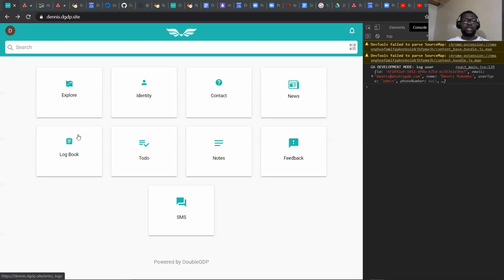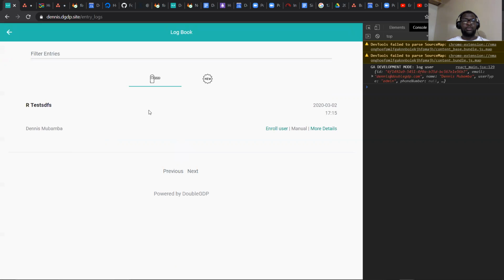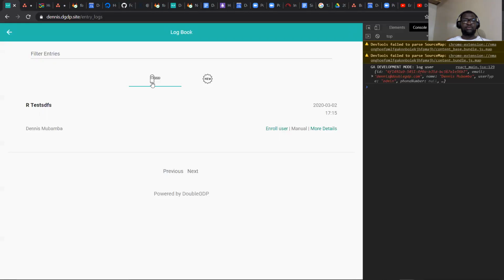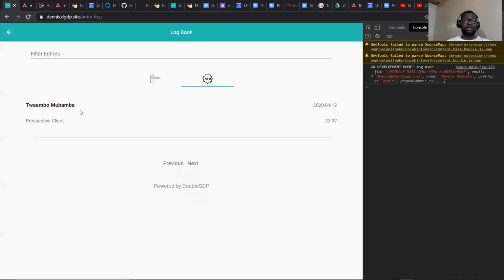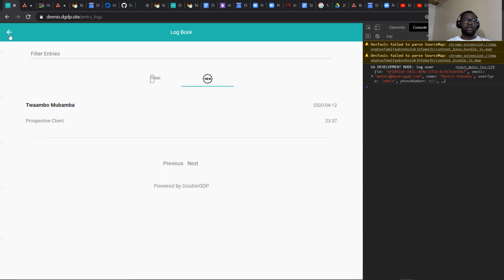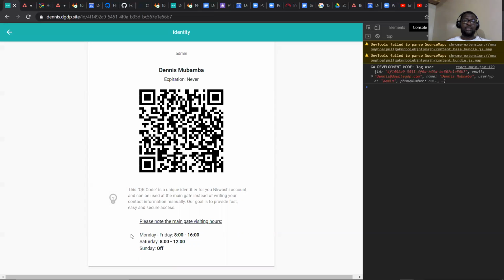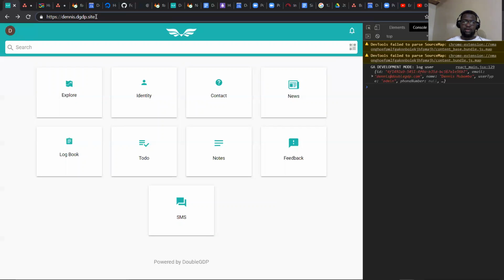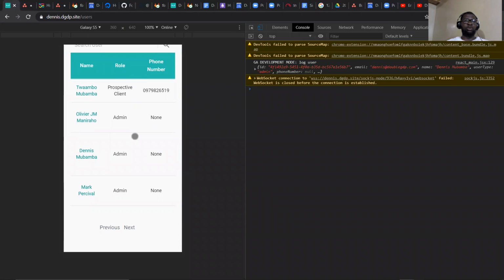2020-04-15 Engineering sprint update